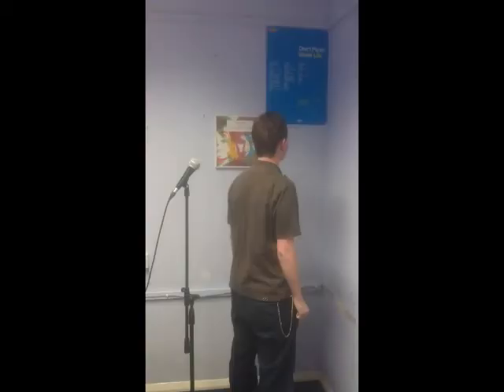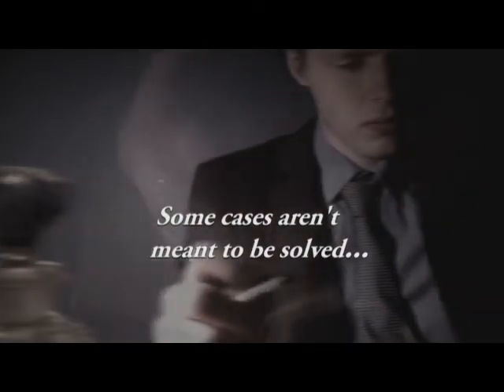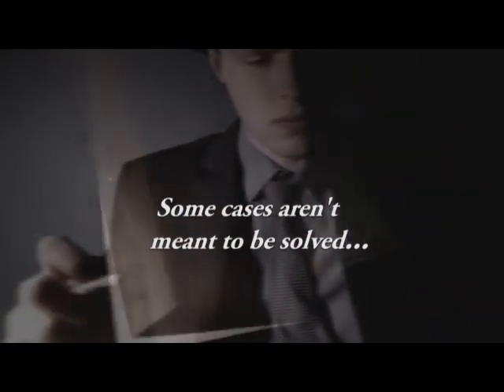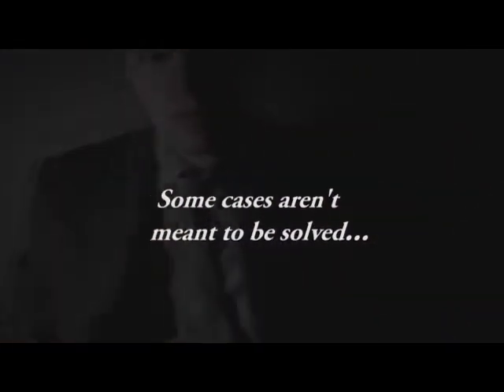oren jury evaluation question 1